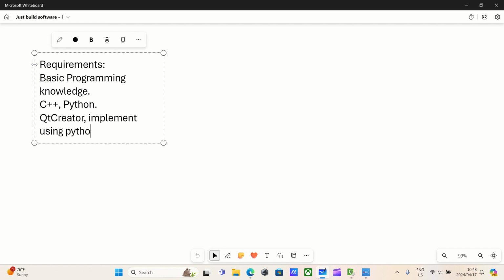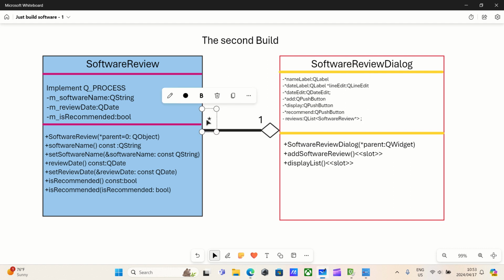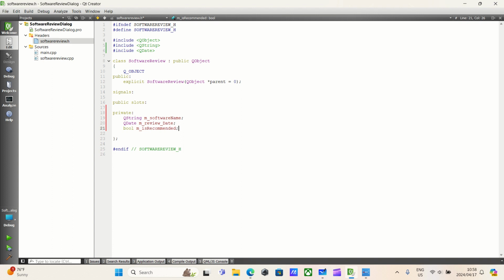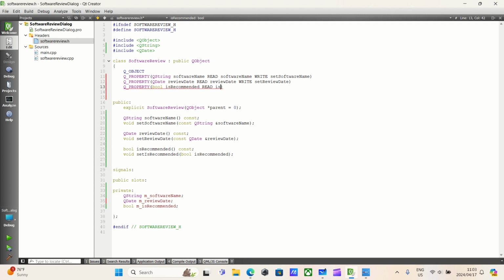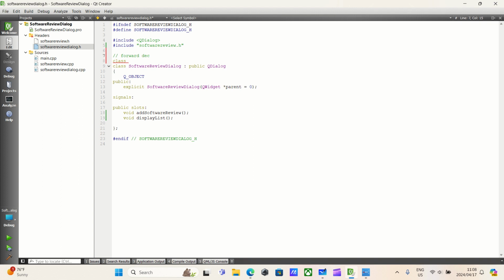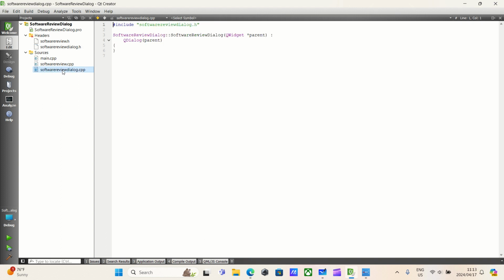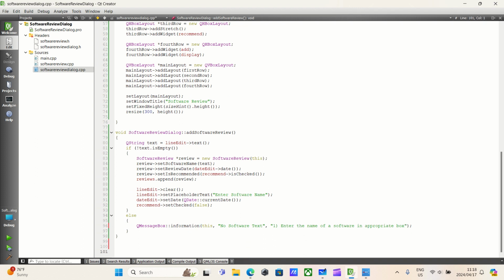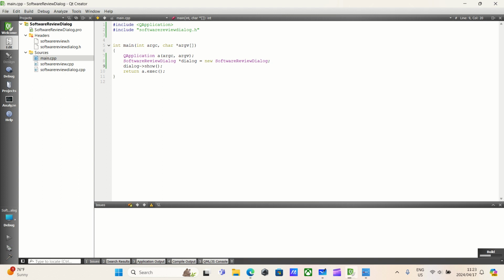Just Build Software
In this video, we implement the Reflection/Metaobject pattern, despite not being available in c++, we can use QT system and implement the pattern.

QT Metaobject pattern implemented through Property()
Code: